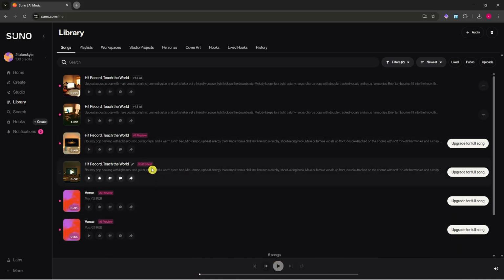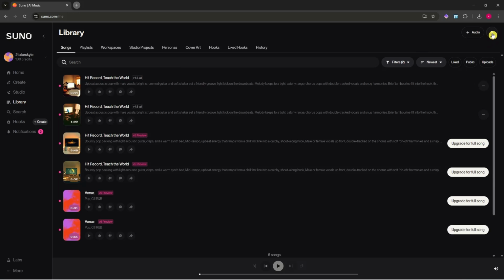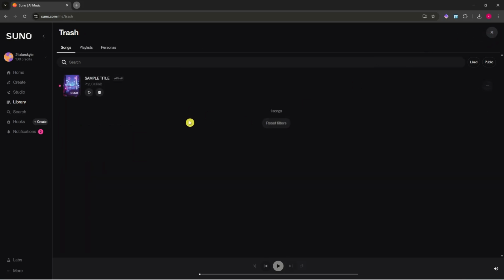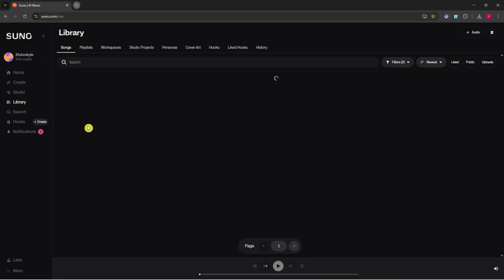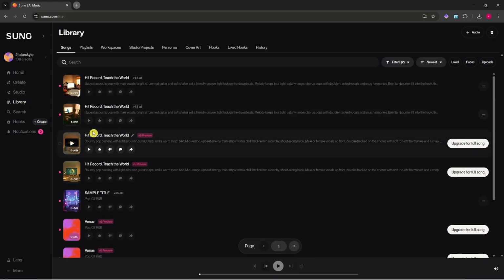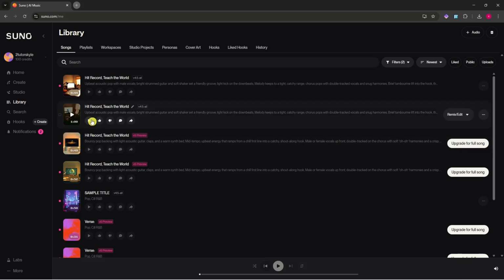How to RECOVER DELETED SONGS on Suno AI (Step by Step) 2026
This guide helps you recover deleted songs on Suno AI, ensuring you can retrieve your lost music. Please consider liking the video and letting us know if you have any comments, ideas or questions, we really appreciate any feedback! We have plenty of other tutorials on our channel so come and see if we can help you with anything else :)